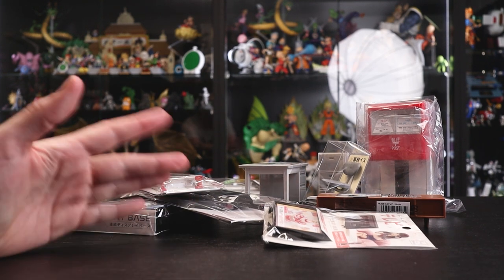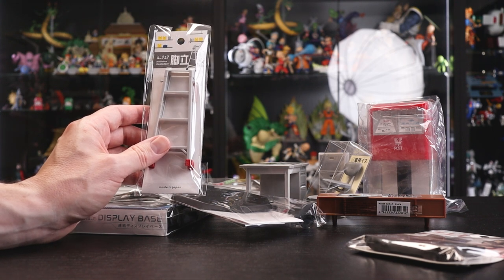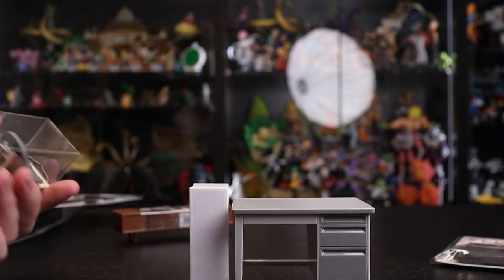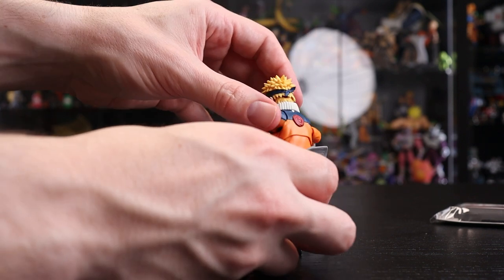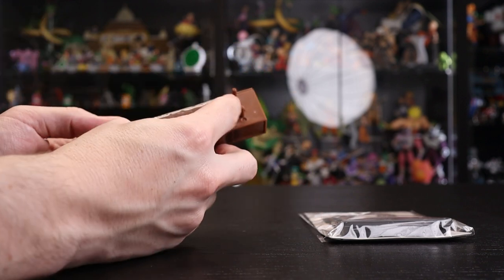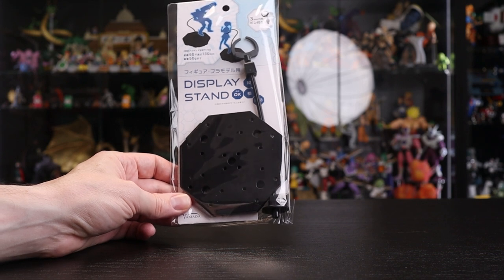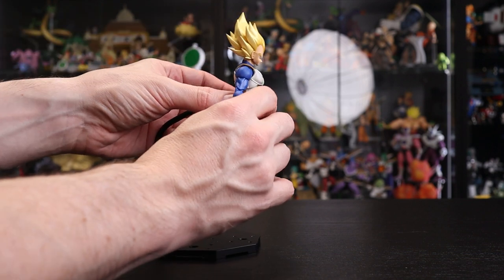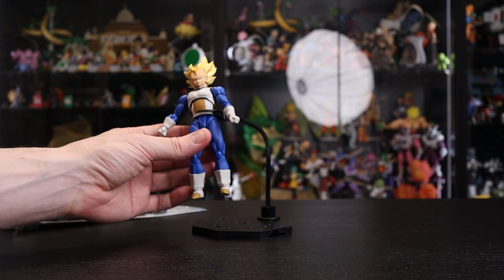Super cheap 1/12 Figure Accessories for S.H.Figuarts, Figma, Neca & more!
Less than us $1 figure accessories from Seiya, Cando, Daiso and more 100yen shops in Japan!